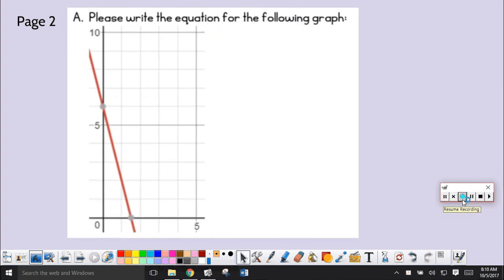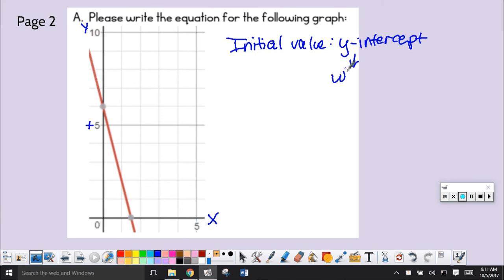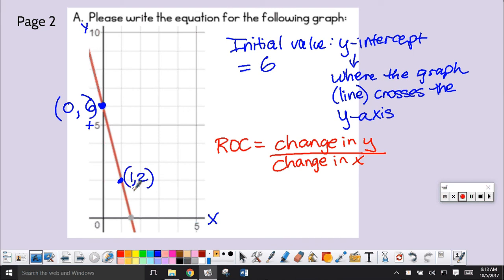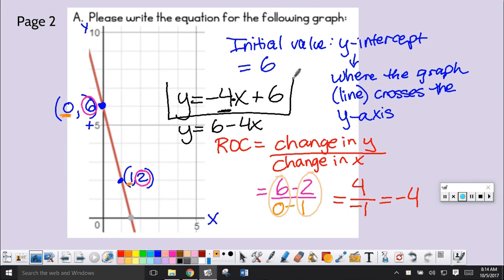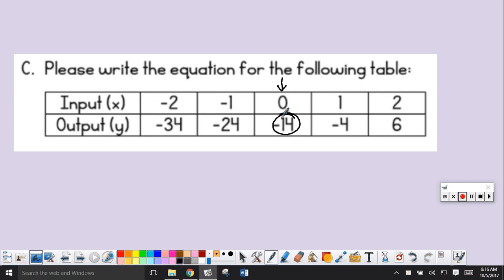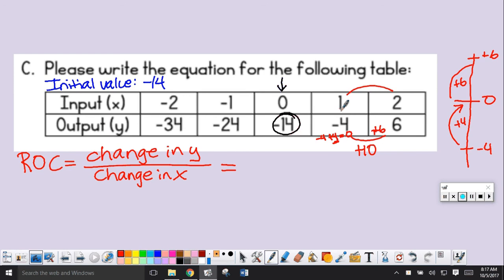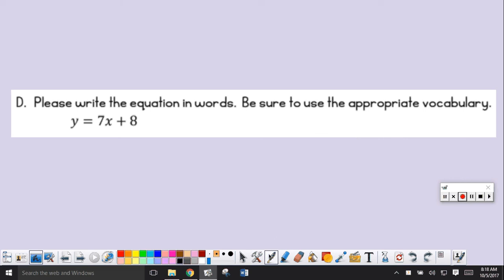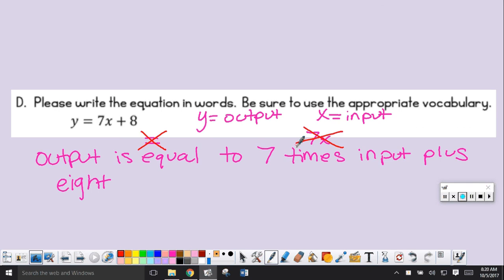Unit 2 Review Page 2